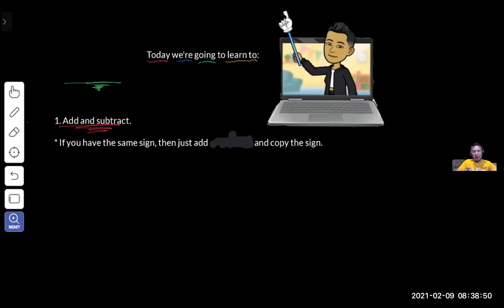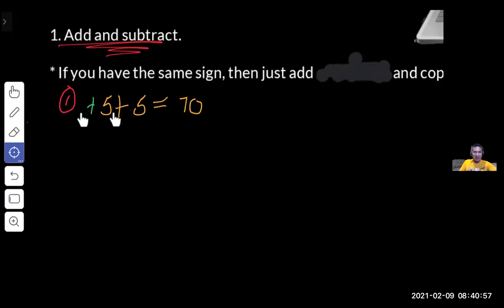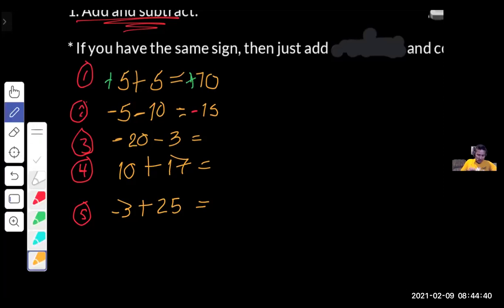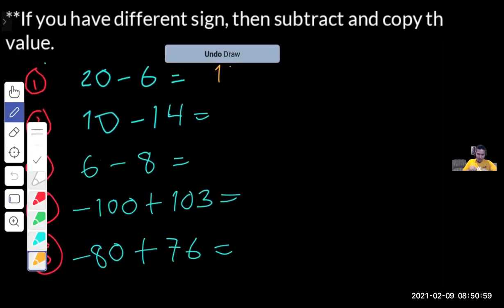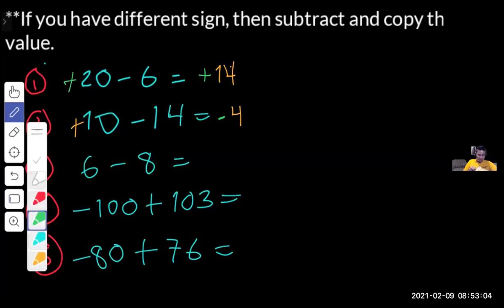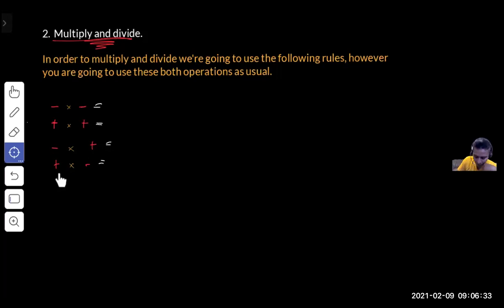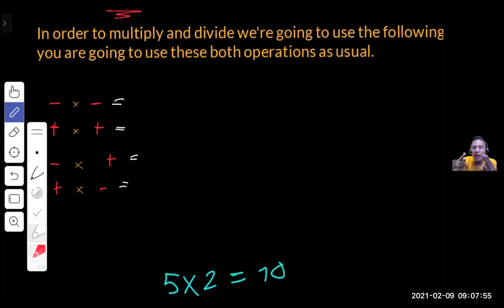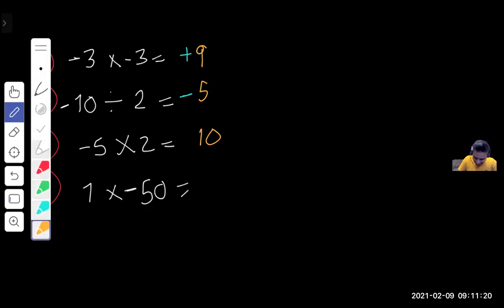1 Adding, Subtracting, Multiplying and Dividing